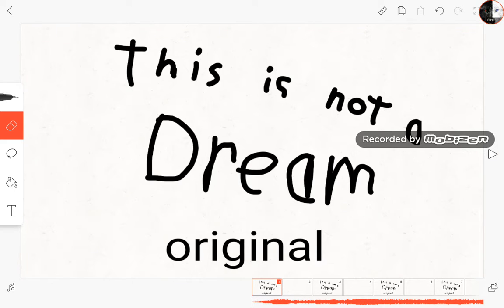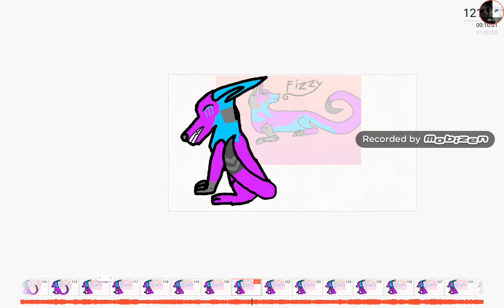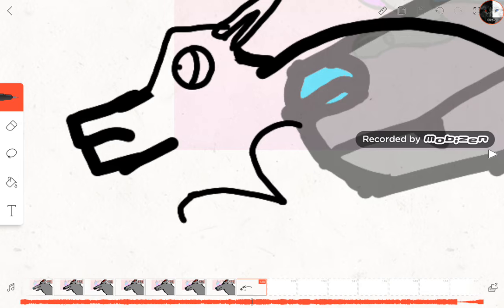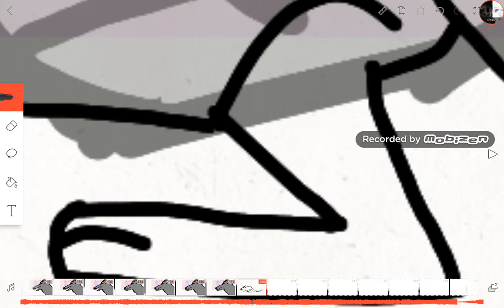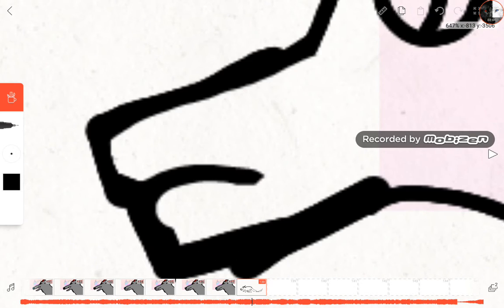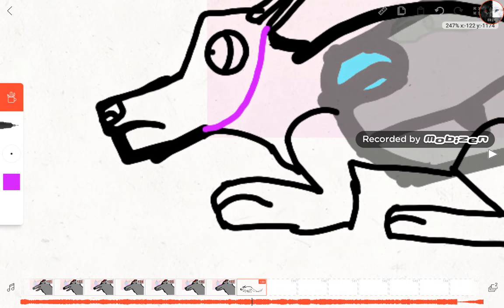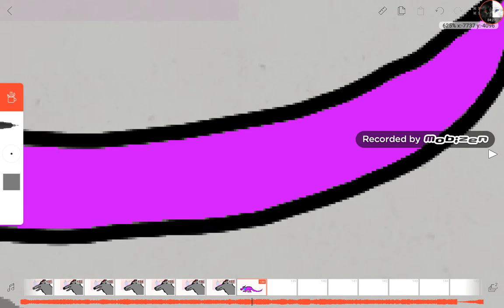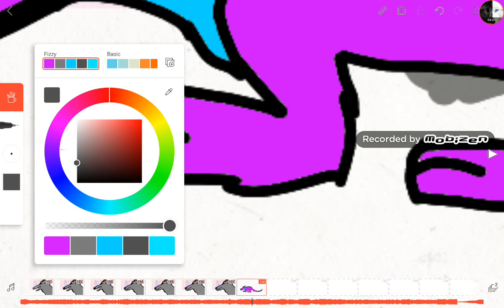Original meme animation info